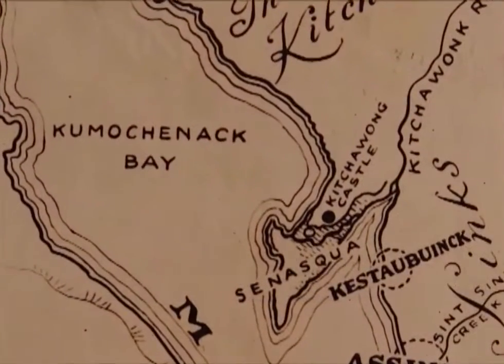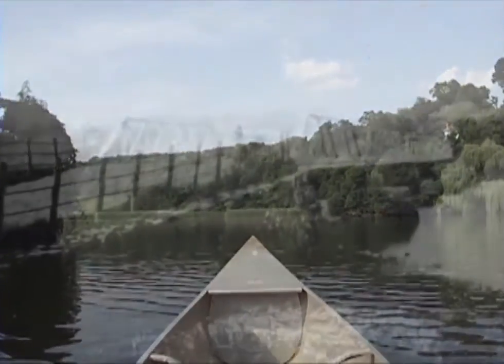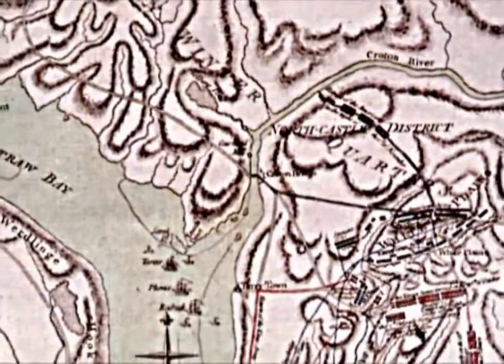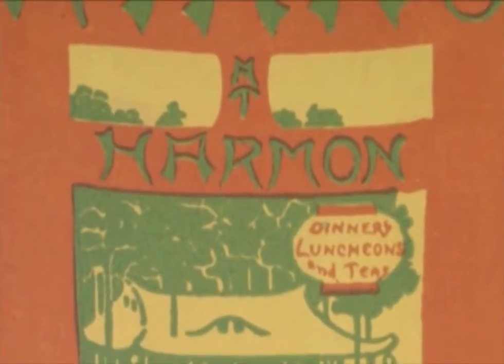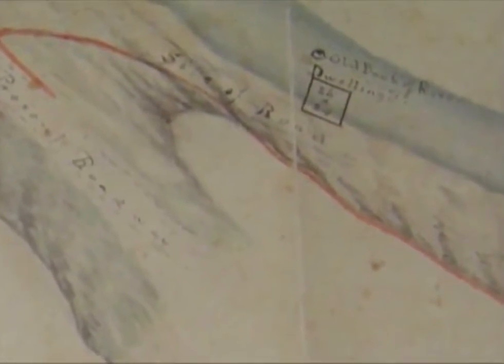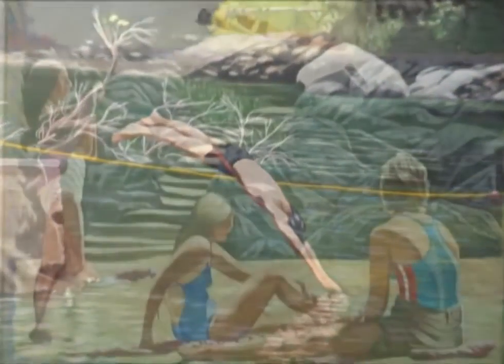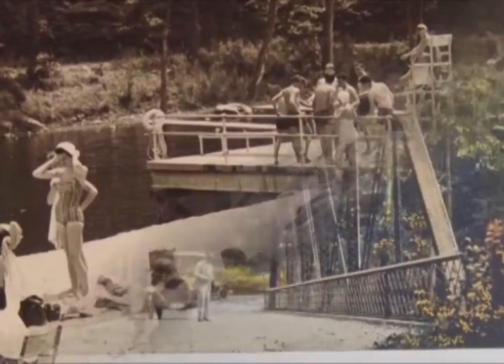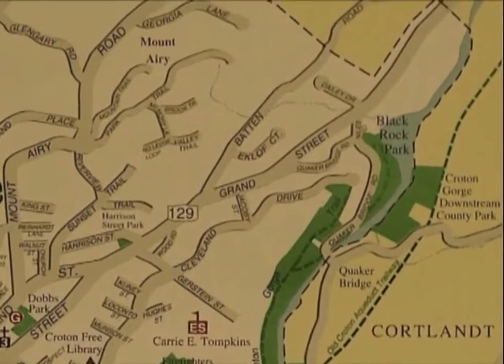Croton River: Croton-on-Hudson NY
History Part 2 of 6: This video is about the Croton River and is from "Speaking of Croton" – a 2007 documentary. This set of six movies was prepared & Edited by Ken Sargeant for the Village Historian and The Croton Historical Society.